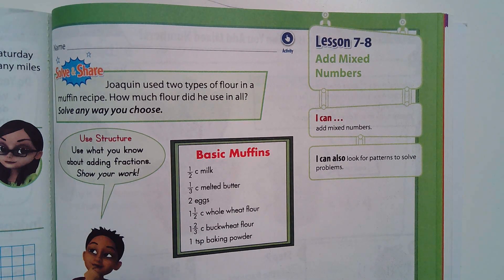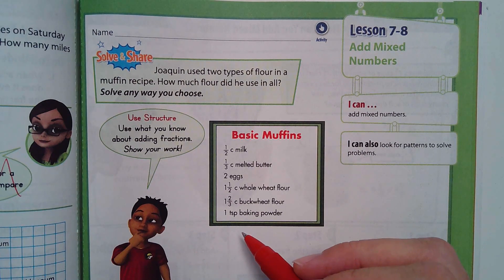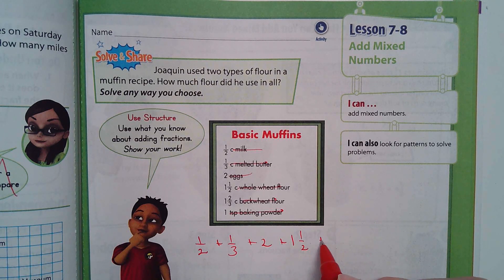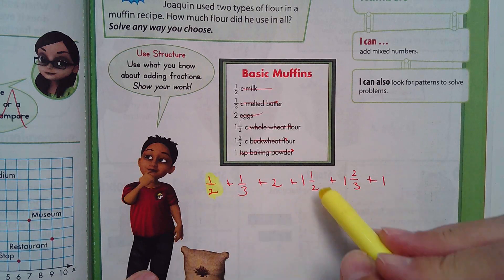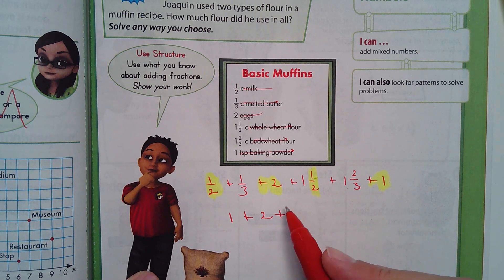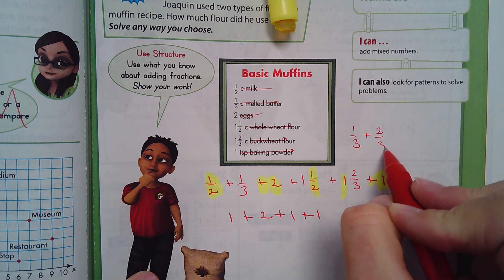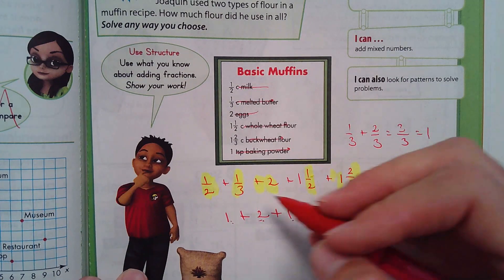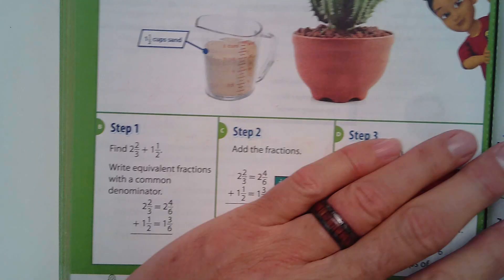5th Math Envision 7-8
Lesson on Chapter 7 section 8.